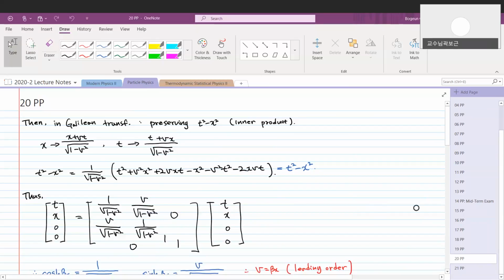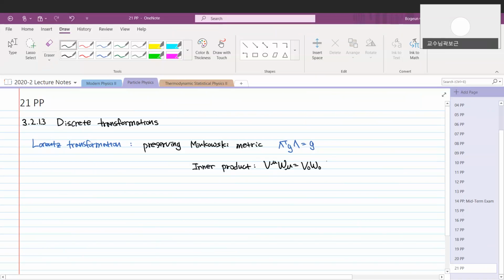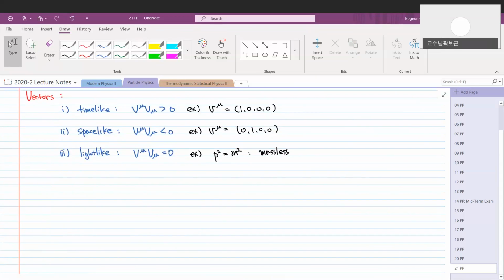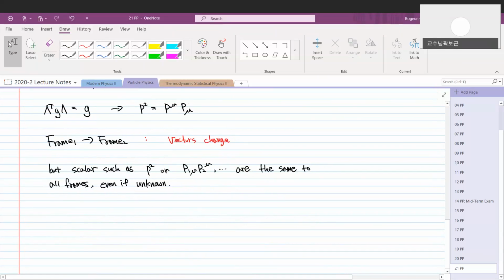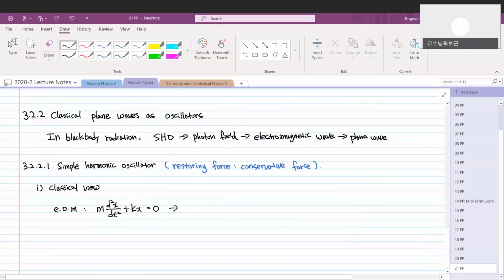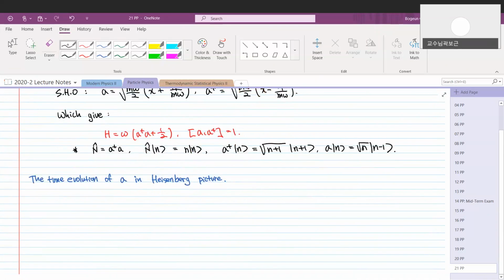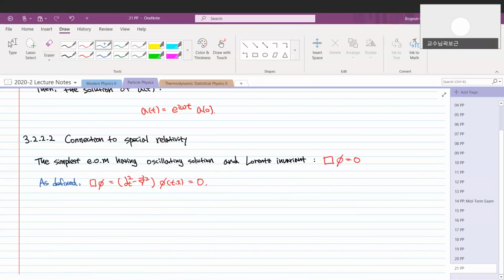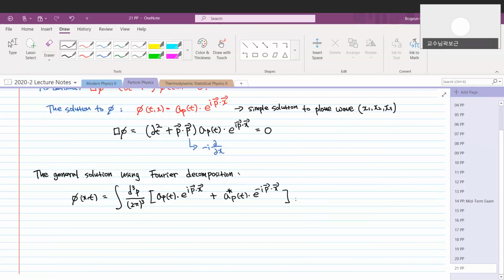PP 21 20201111 e보강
PP 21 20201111강의 e보강